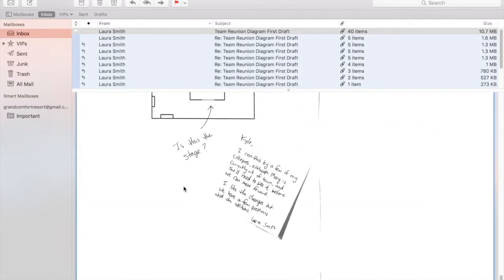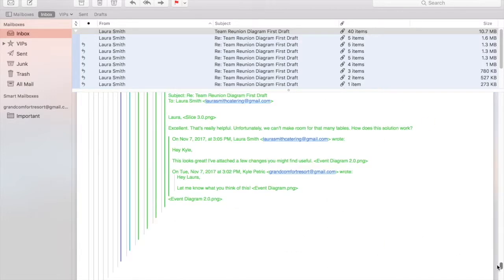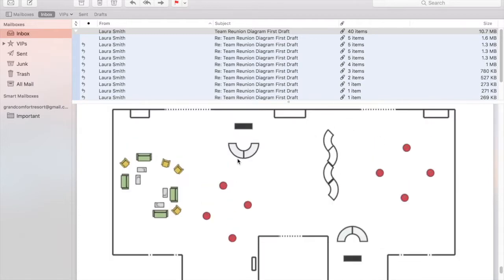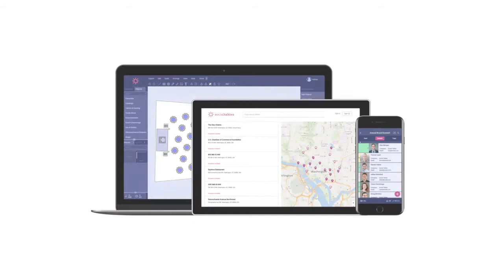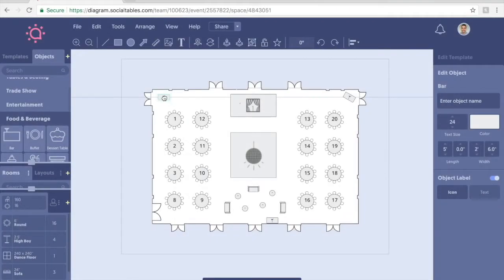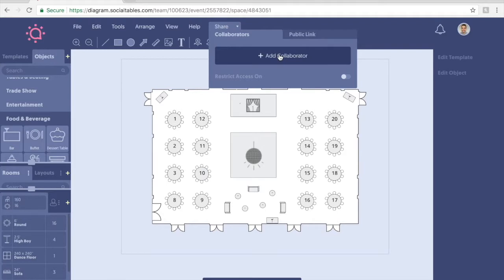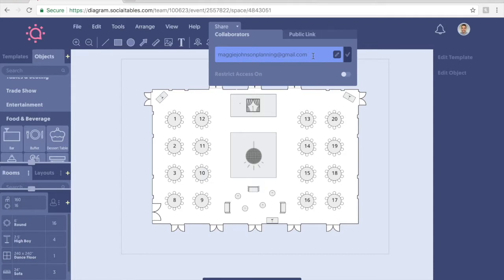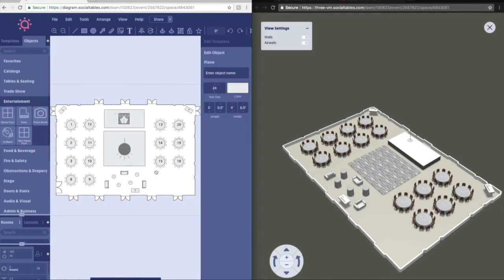Event Planning Software - Collaborate in real time with Social Tables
Find out how easy it is to edit event diagrams together using Social Tables real-time collaboration tools.

If you're like us, then you love nerding out over events and hospitality.